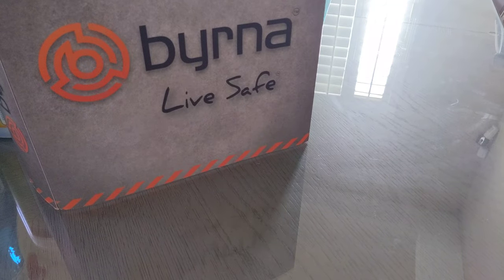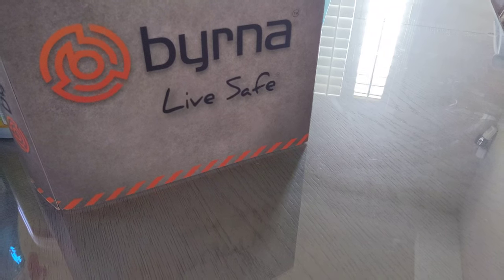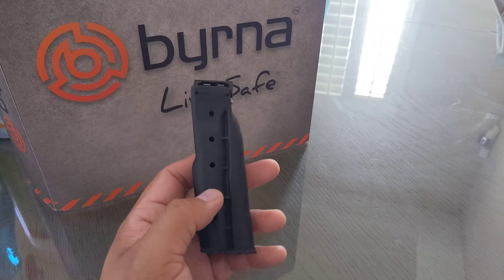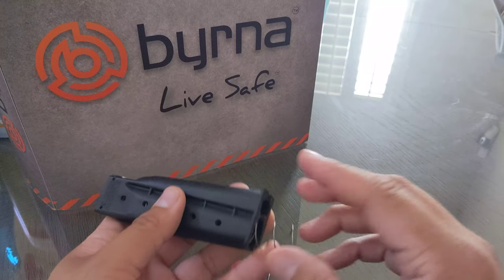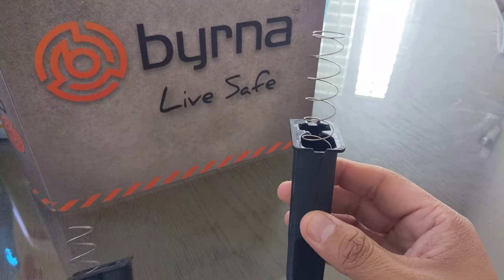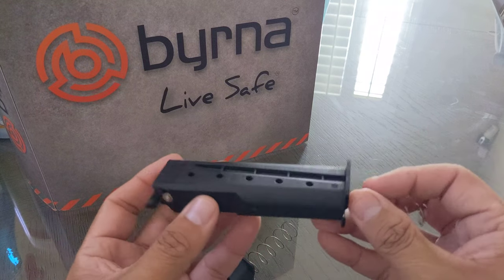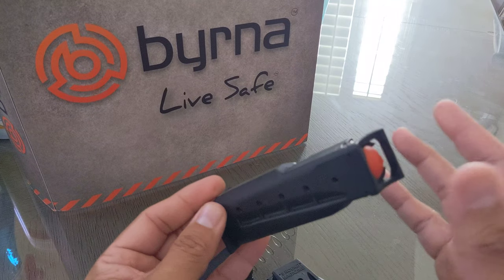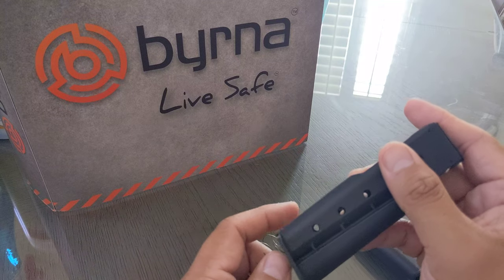Byrna HD, Possible fix to Max round breaking in your mag....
Byrna Max rounds